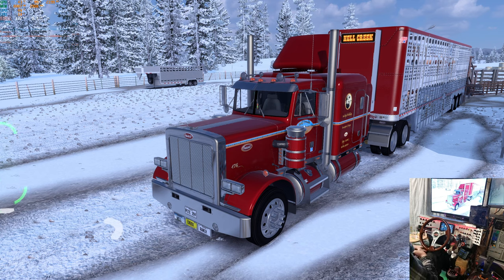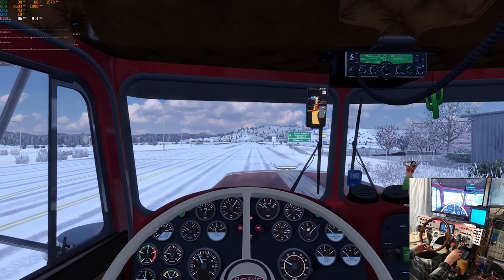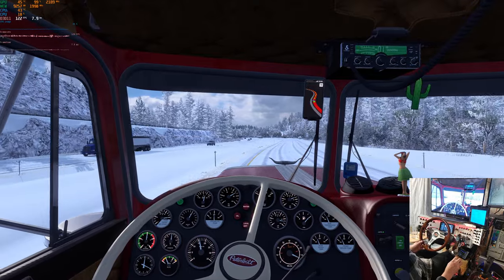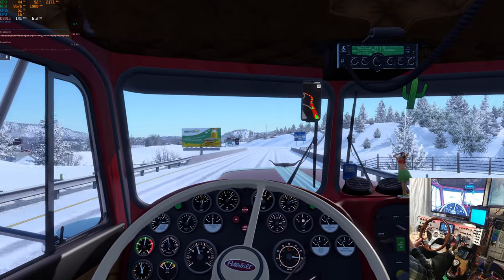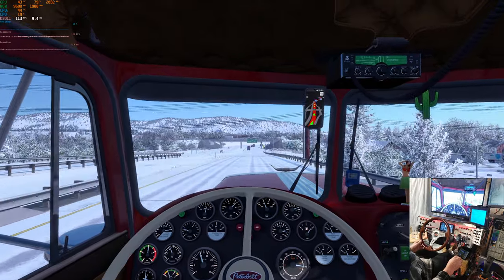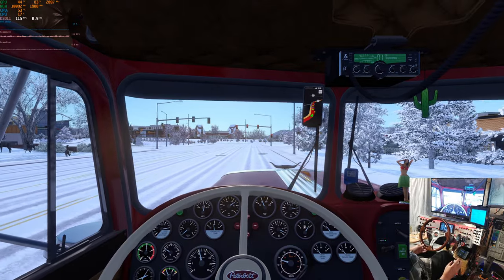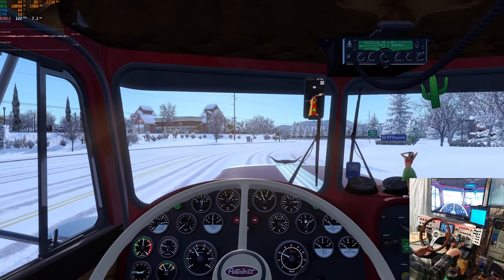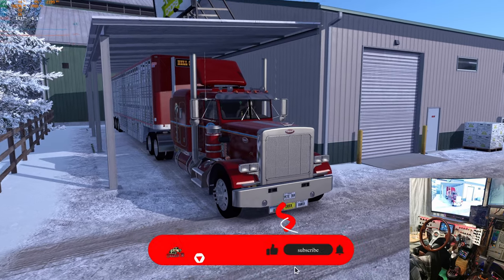ATS Recon Sneak Peek! FLX 359 Cattle run from a new Missoula Sale Barn to Bozeman Montana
We've got yet another new sale barn, this time in Missoula. We pick up a load of Bulls pulling B4RT's cow wagon behind the FLX 359. these are just a few of my favorite things. someone oughta write a song...

I usually run a CAT 3406b in this truck but something made me put a DD60 in it. Hold on, it's an urgent delivery!